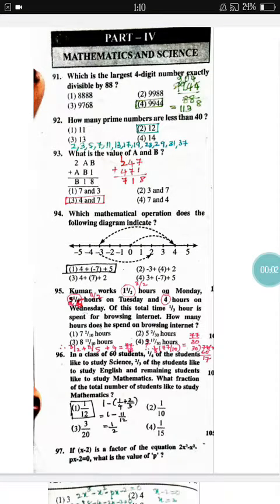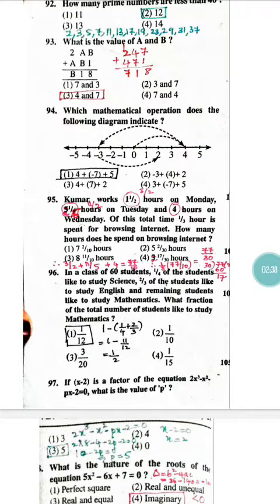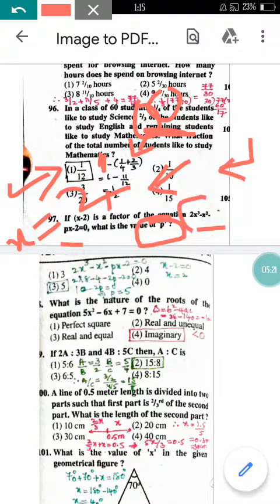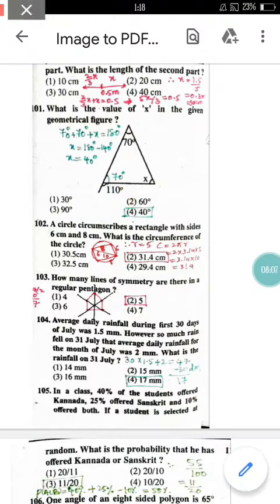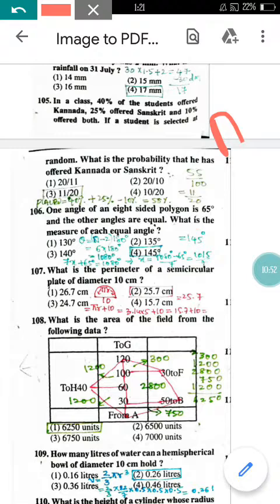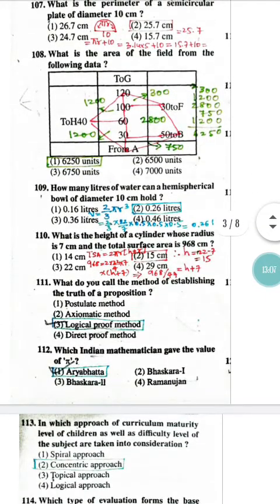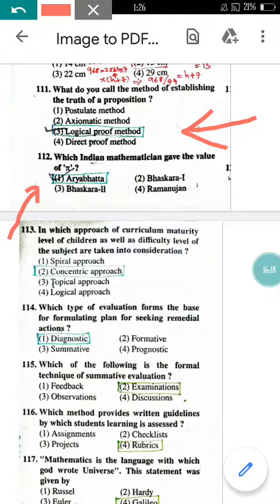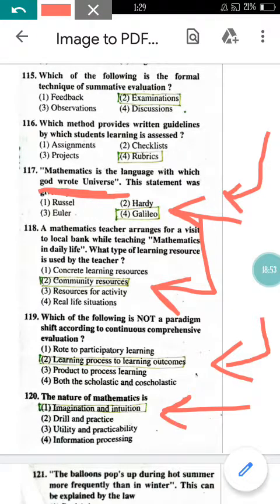#2017 Kartet Paper-2 ||Mathematics|| Question And Answers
Kartet2017 Paper-2#Mathematics# QuestionsAndAnswers